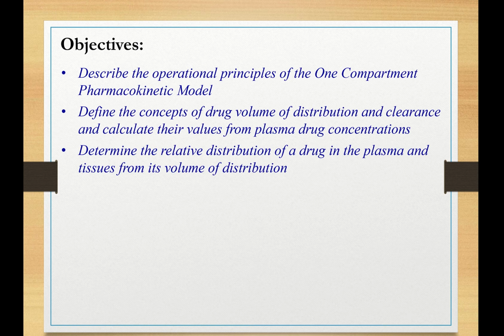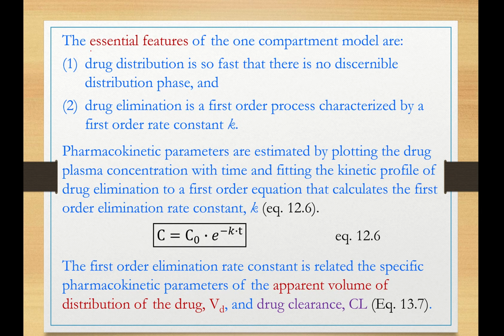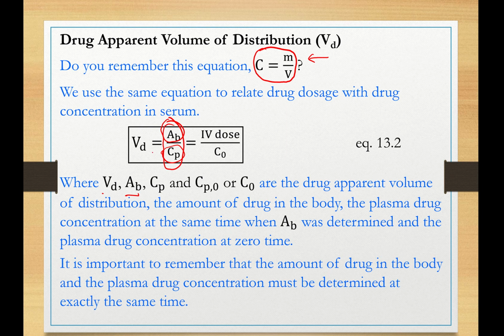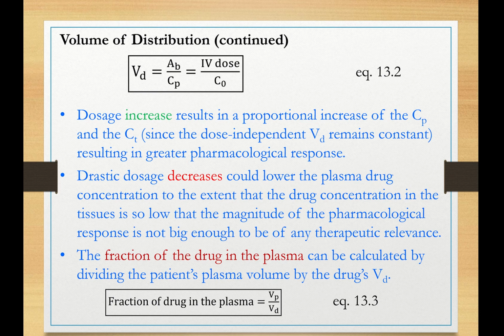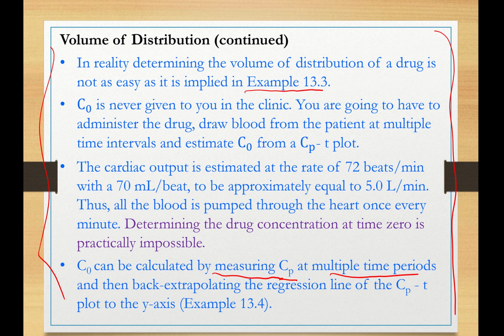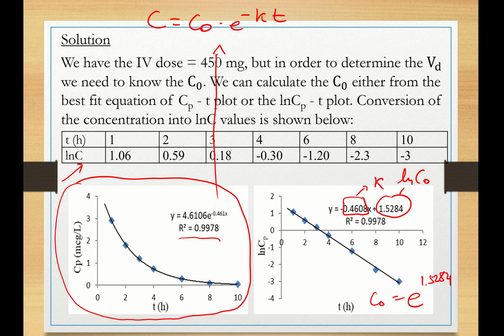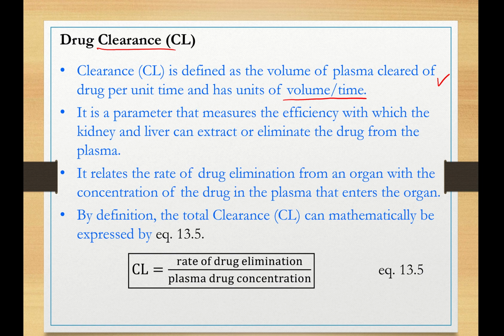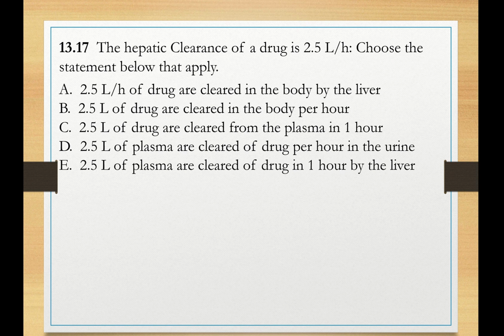Lesson 34 Concepts of Dosage Calculations – Part II: One Compartment Pharmacokinetic Model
Description
• Operational principles of the One Compartment Pharmacokinetic Model
• The concepts of drug volume of distribution and clearance and assessing their values from plasma drug concentrations
• Relative distribution of a drug in the plasma and tissues from its volume of distribution